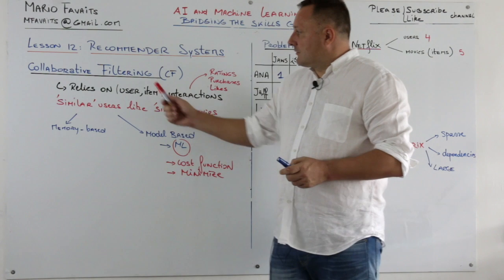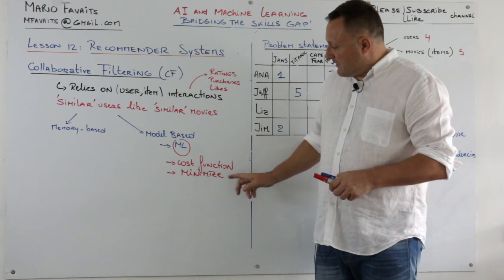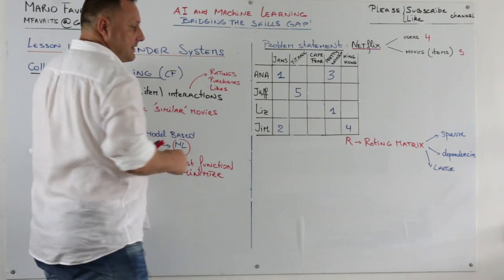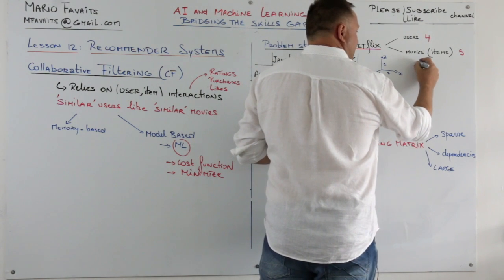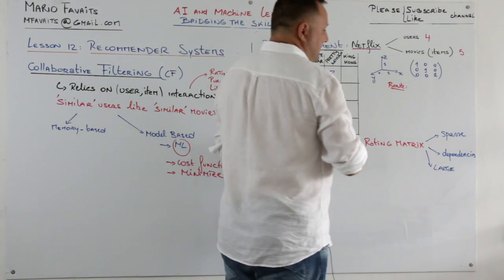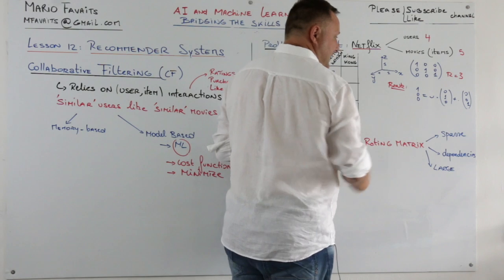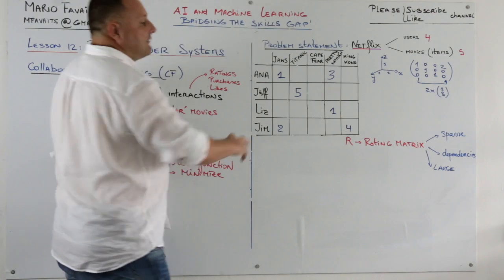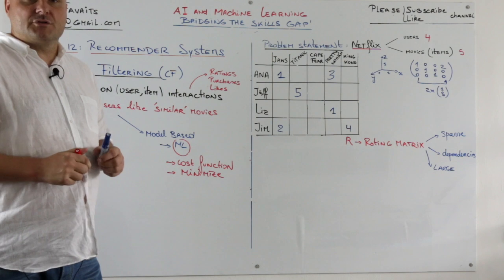#139 - Collaborative Filtering II